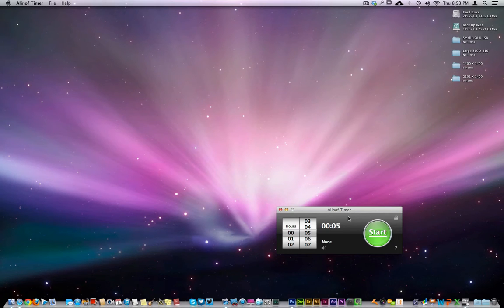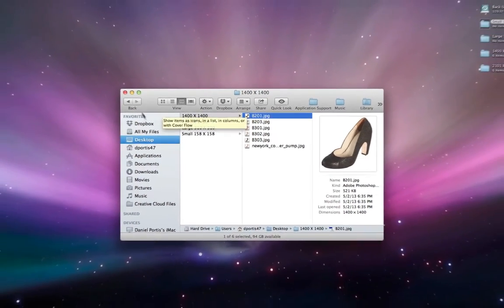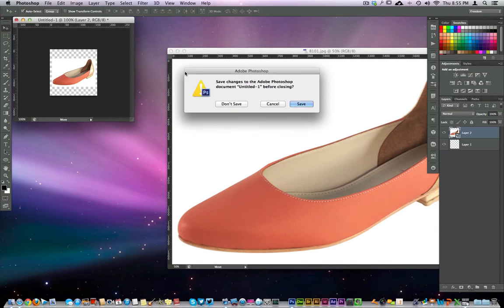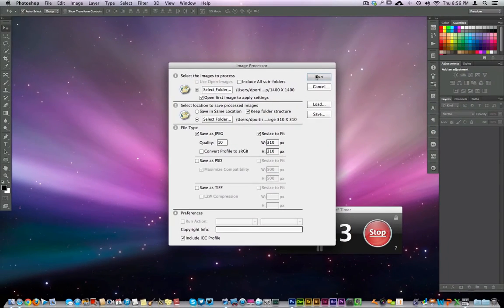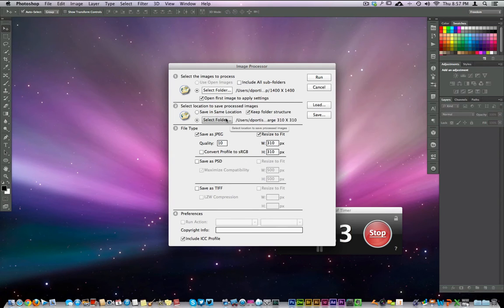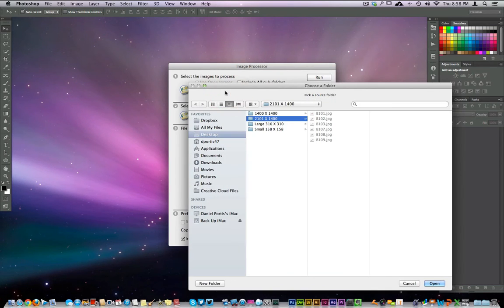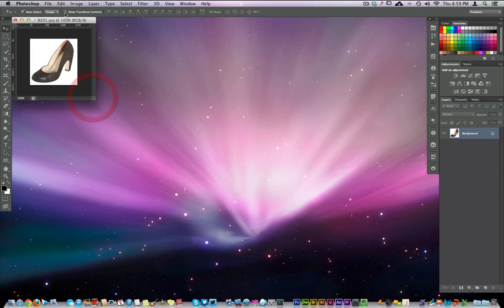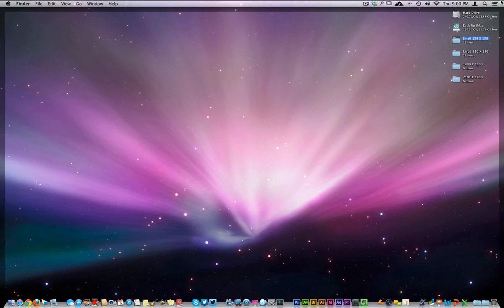Batch resize a lot of photos (Photoshop CS6) - Beginners + Free Stock Photography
Have you ever had a bunch of photos that you needed to resize it one time? In this lecture I am going to show you how to create a script in Photoshop to have Photoshop do all the work for you. After you learn this chick right here you will be able to set Photoshop go make a sandwich and come back in the work will be complete.